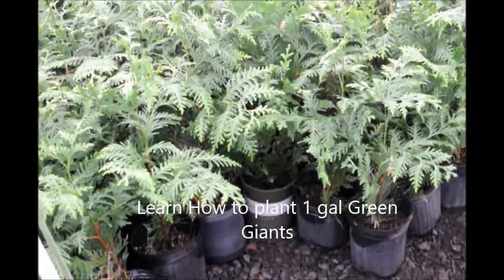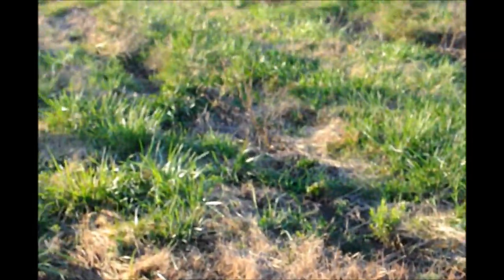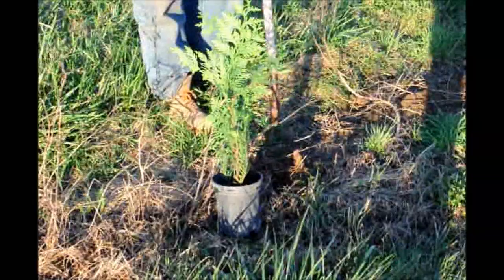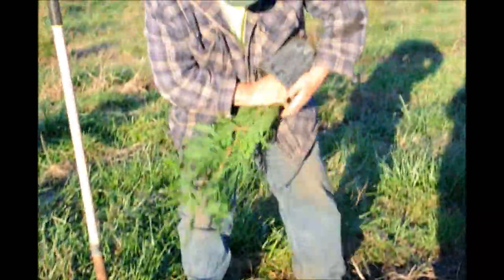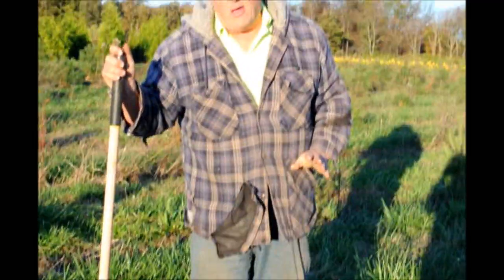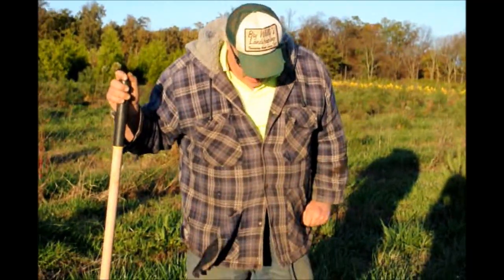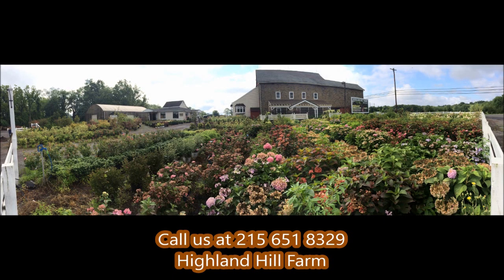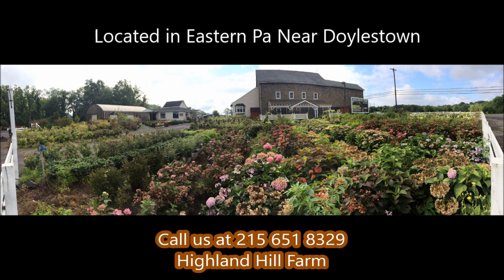Learn how to plant a small potted evergreen